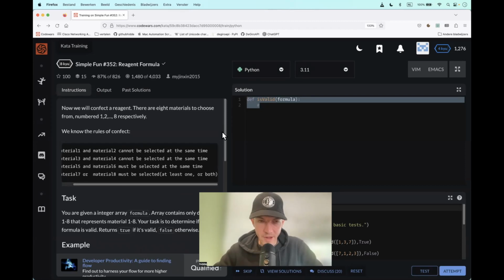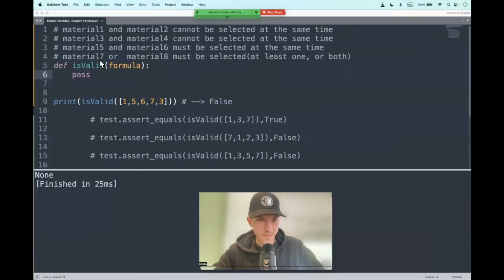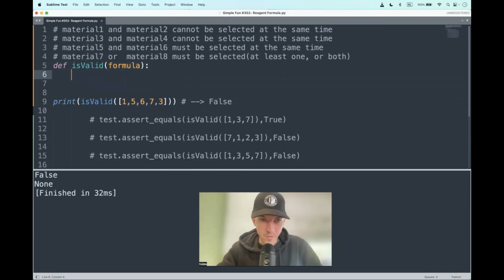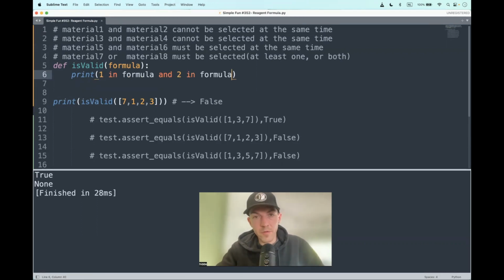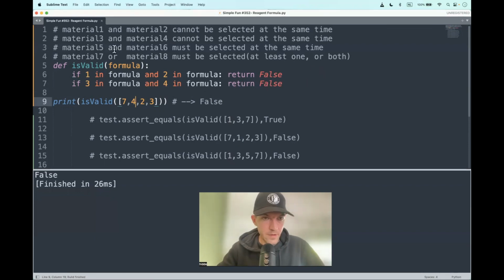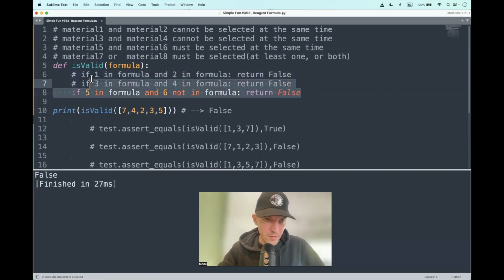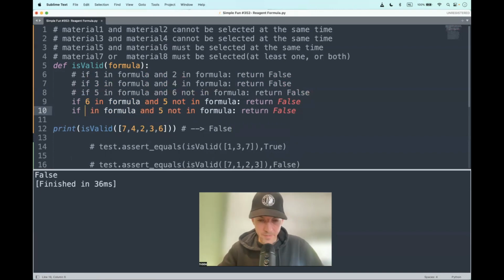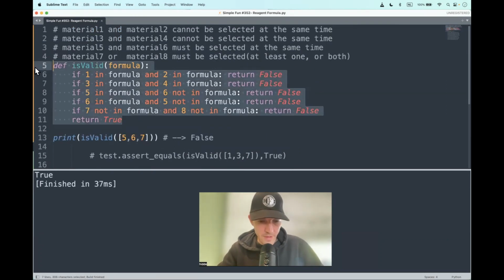Codewars (Python🐍) | Simple Fun #352: Reagent Formula | kyu8